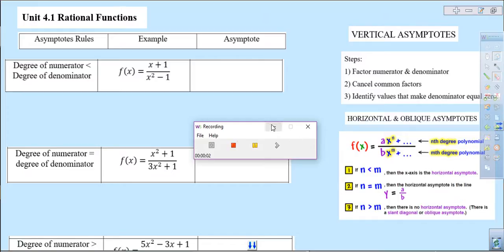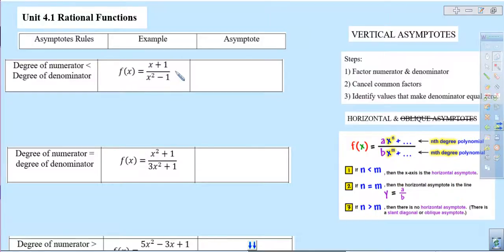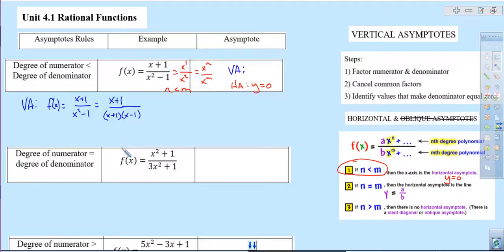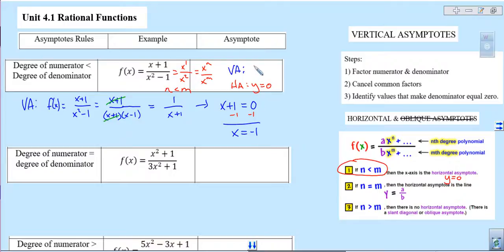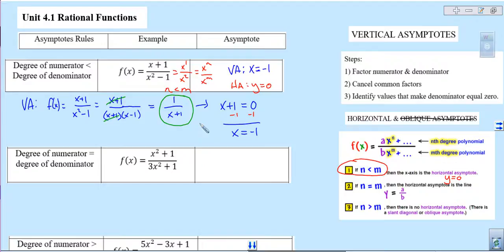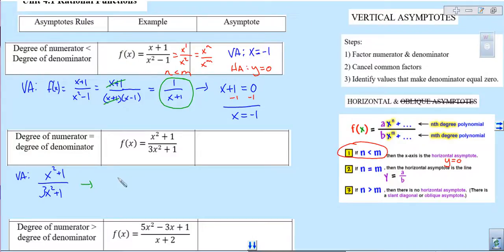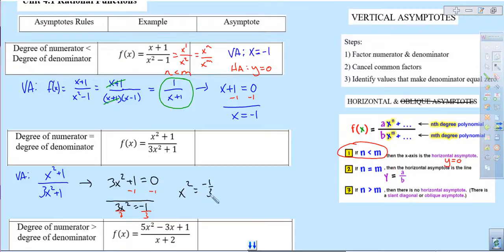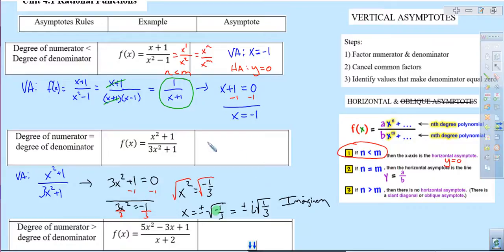Find Equations of Asymptotes of Rational Functions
Unit 4.1: find the equation of asymptotes of rational functions.